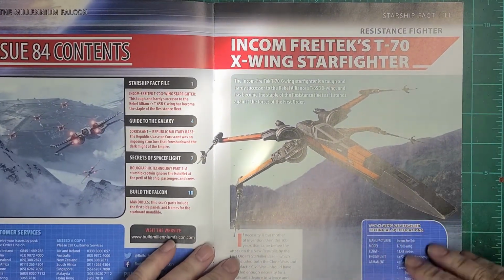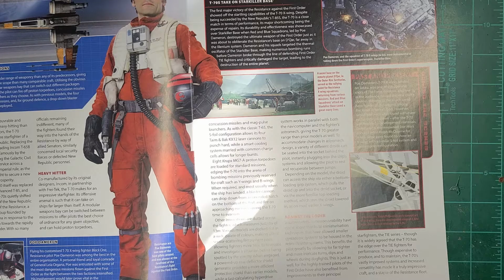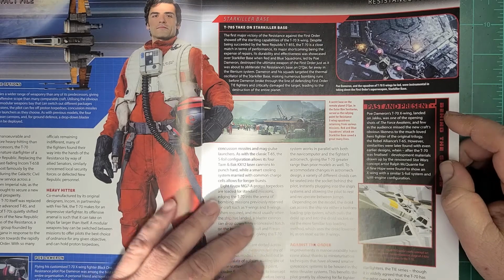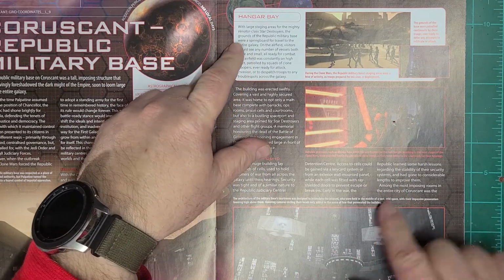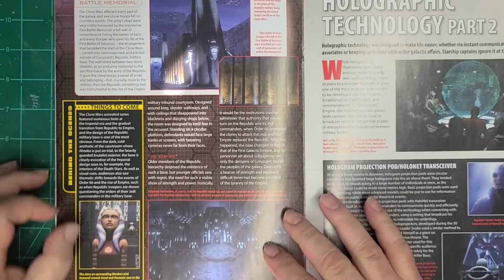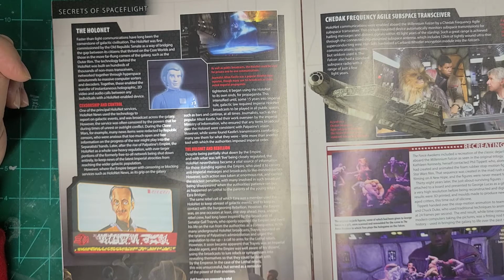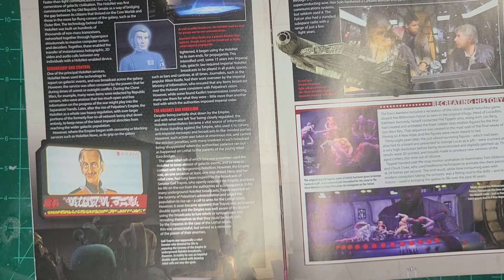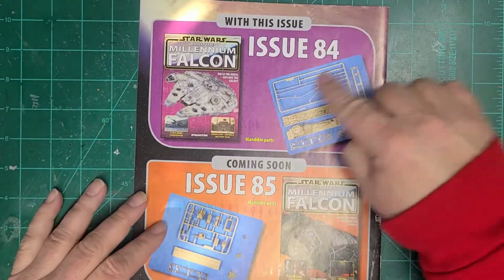Build the Falcon Issue 84 Review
All the prework is completed and Loco4pack can assemble the recently received parts.  He is keeping his eye on some additional work as well if the work gets done ahead of time, will he be able to do it.

This review will have Loco4pack examining the Incom T70 X-Wing of the Resistance, exploring the Coruscant Republic Military Base, discussing part of Holographic Technology and the always popular Behind the Scenes...